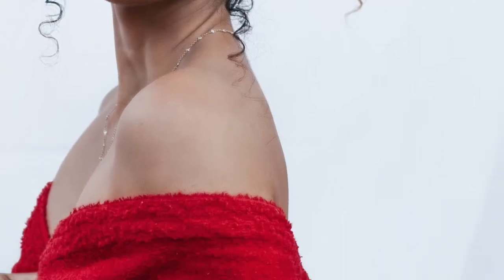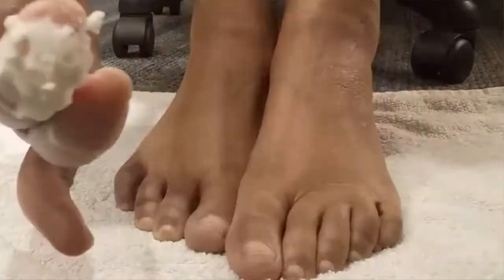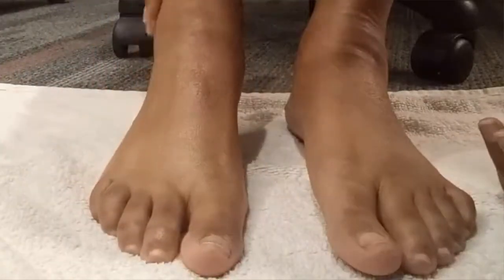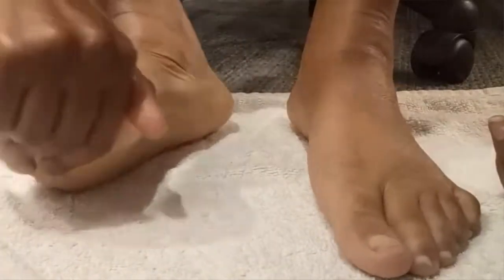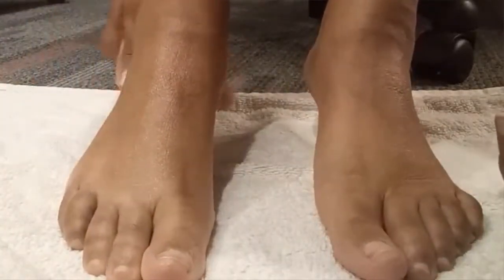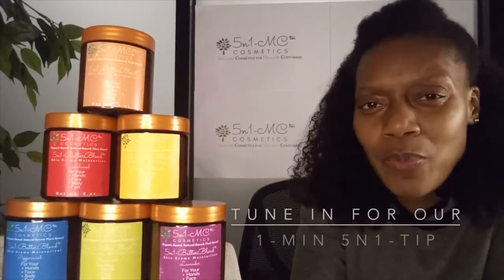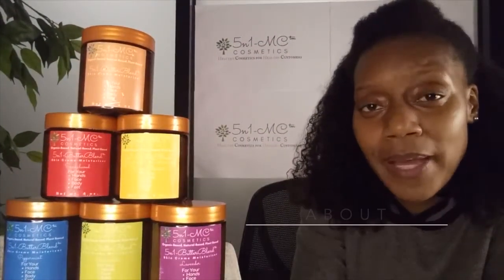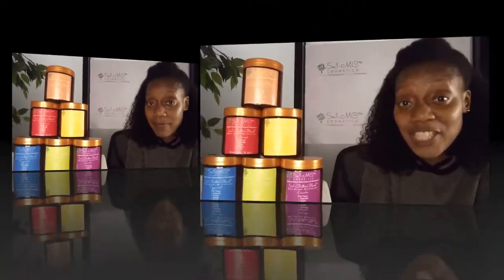Want Healthy Skin with a Healthy Moisturizer?! 5n1-Tip for Maintenance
1-min 5n1-Tip on 5n1-ButterBlend Moisturizer for Maintenance/Self-Care. 5n1-ButterBlend is for your most vulnerable areas and today we focus on the feet. Healthy Cosmetics for Healthy Customers!

In order of appearance photos by:

Retha Ferguson of Pexels

Cottonbro of Pexels

Godisable of Pexels

Gustavo Almeida of Pexels